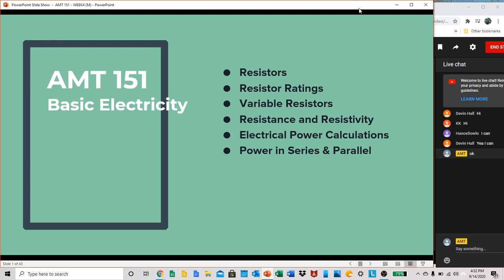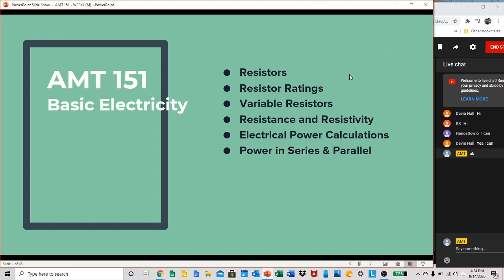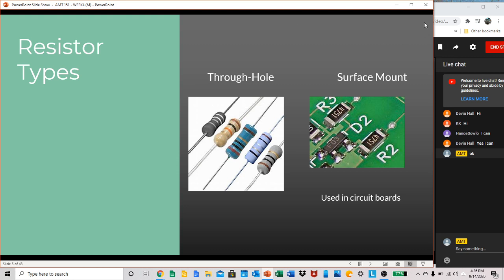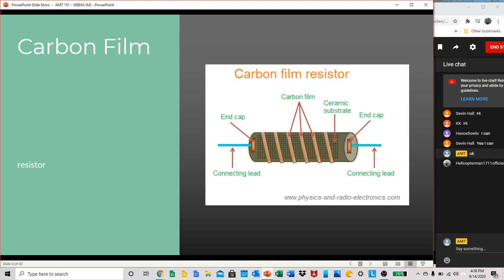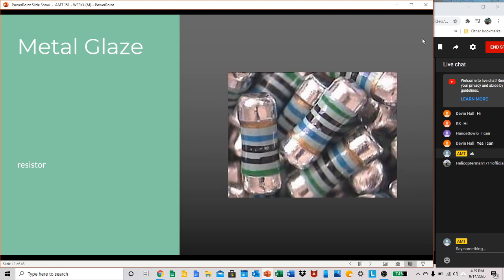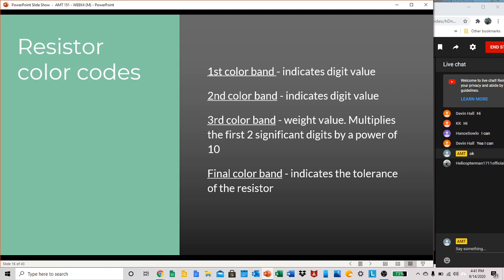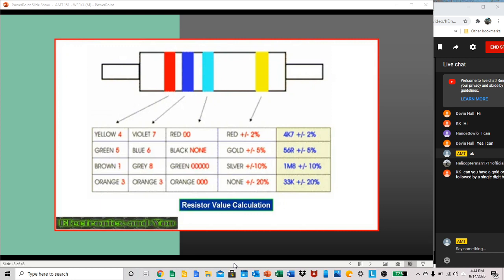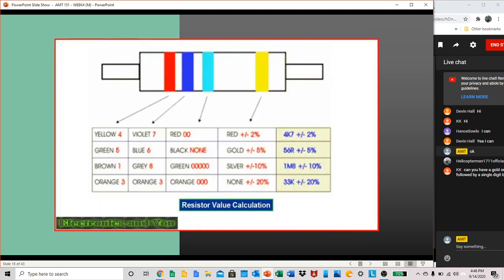AMT 151 - Lecture 9/14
this lecture will be live at 430pm monday 14  september